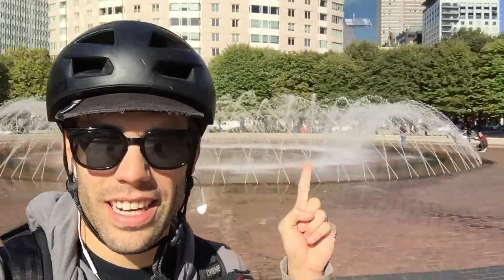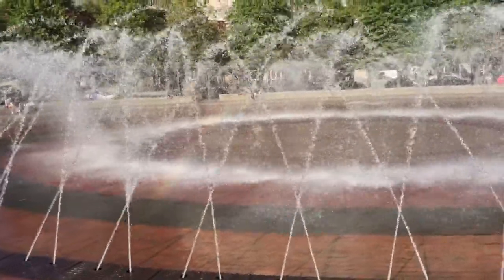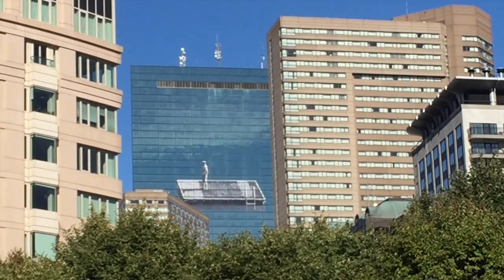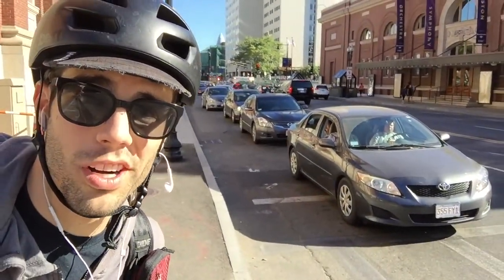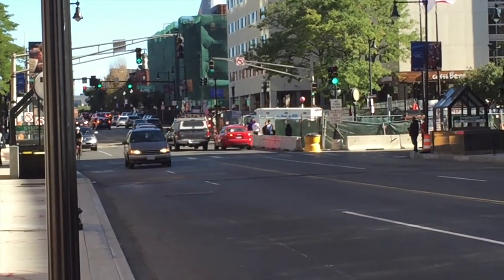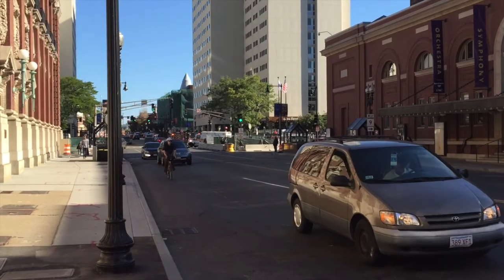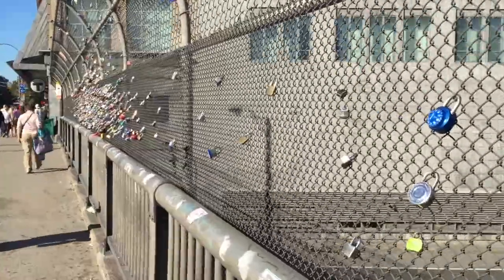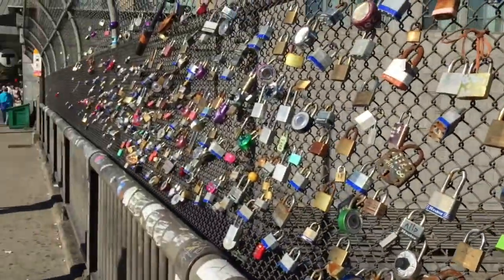Massachusetts Avenue, Boston to Cambridge... For Max!